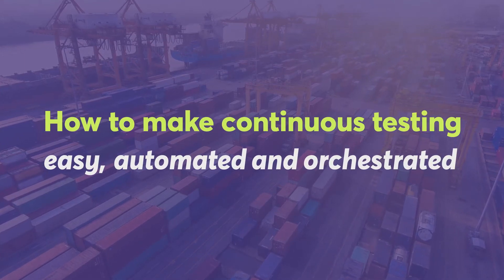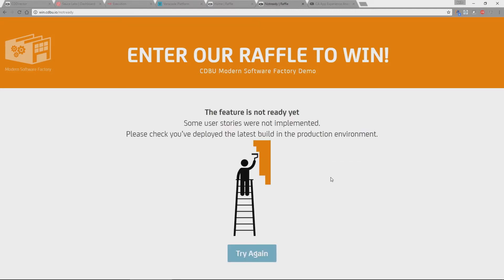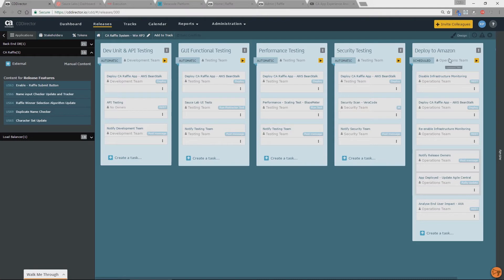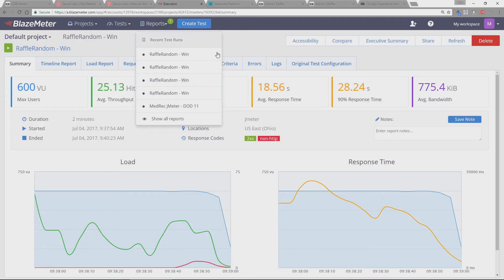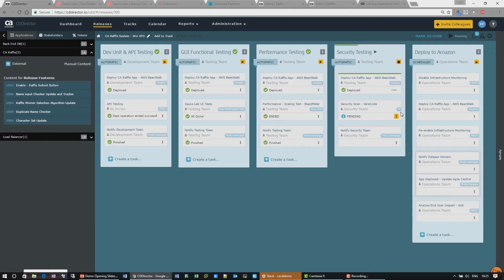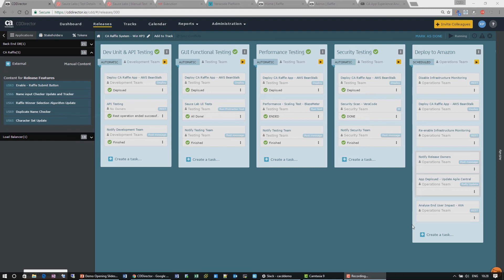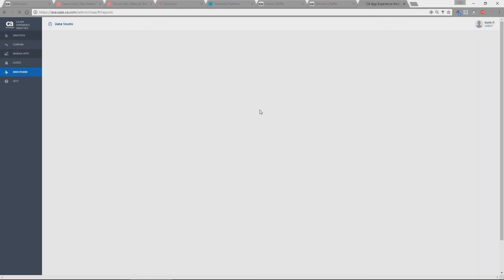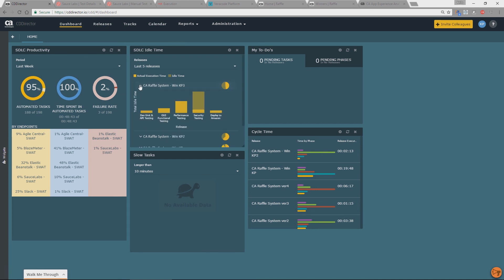How to Make Continuous Testing Easy, Automated, and Orchestrated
See how to orchestrate continuous testing in the hybrid cloud with CA Continuous Delivery Director SaaS. This new continuous testing service provides end-to-end automated testing and value-stream pipeline orchestration, visibility, and analytics.  Integrations with automated pipeline and testing tools like Jenkins, BlazeMeter, SauceLabs and Vericode help ensure the new build is tested for load performance, UI functionality, and security before being pushed live.  A simple way to make continuous testing a reality.